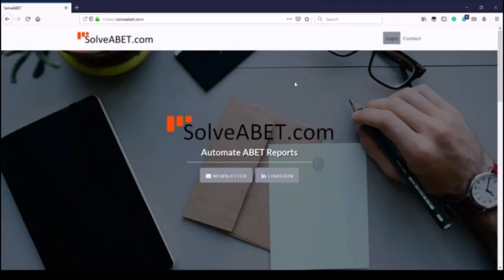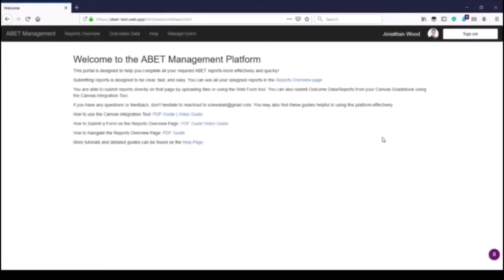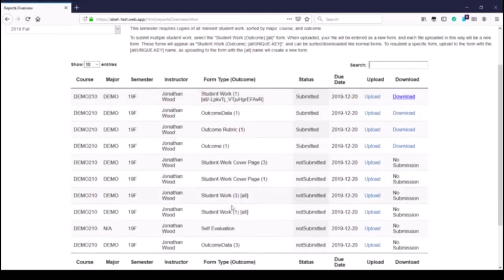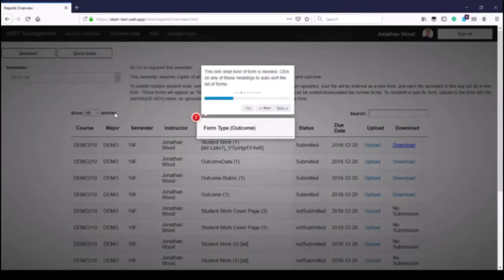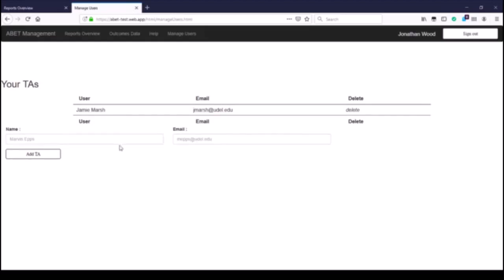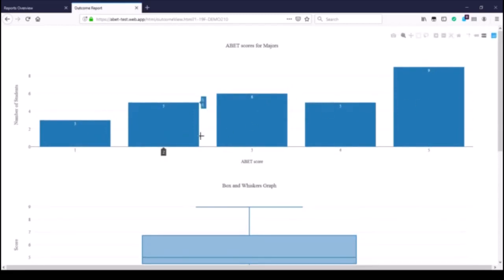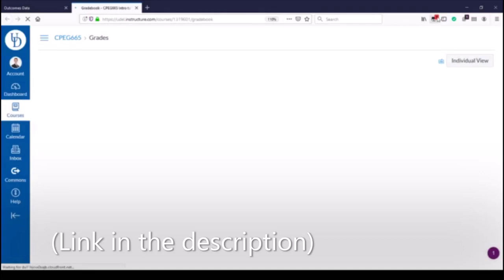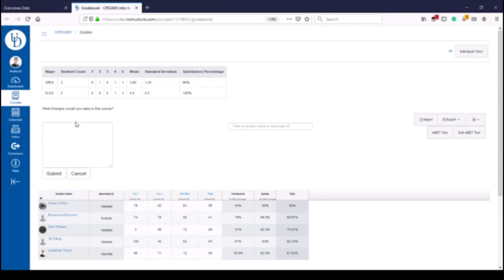SolveABET Instructor Training Workshop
ABET accreditation requires you as an instructor to track Student Outcomes and submit numerous forms. This video walks you through using the ABET Management Platform to do so faster, while leveraging automated data analytics to help you better document your Continuous Improvement!